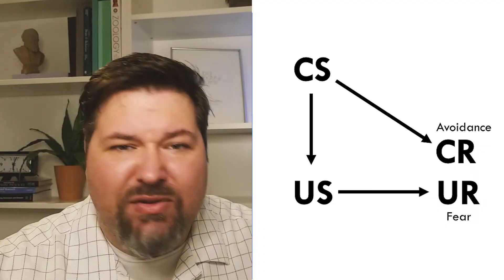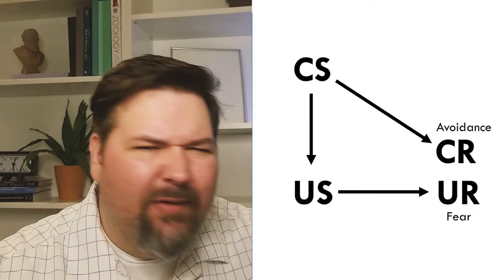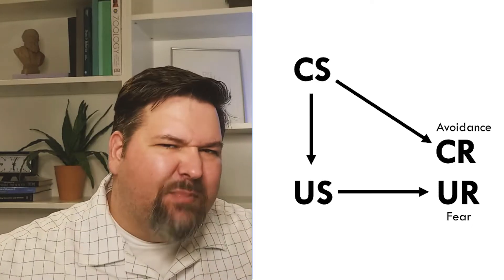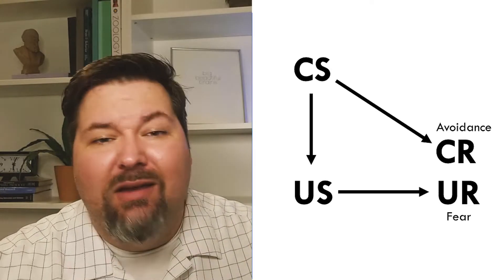Classical Conditioning, quick and easy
Let's go over the basics of classical conditioning, also known as Pavlovian conditioning.